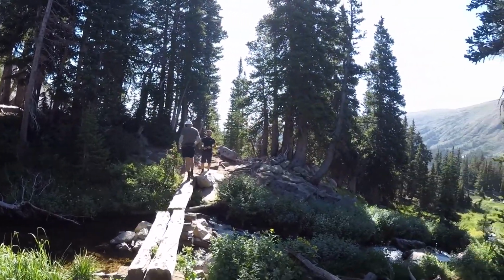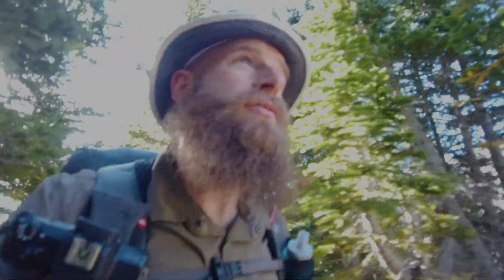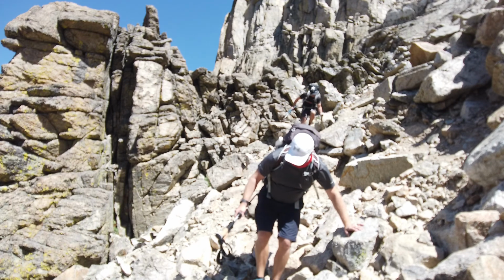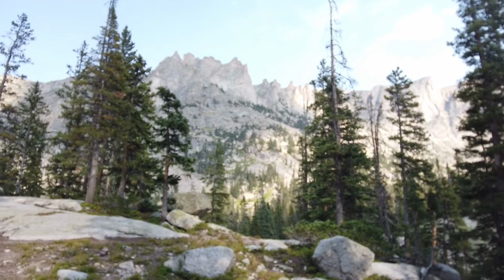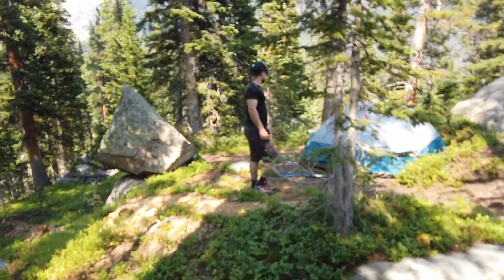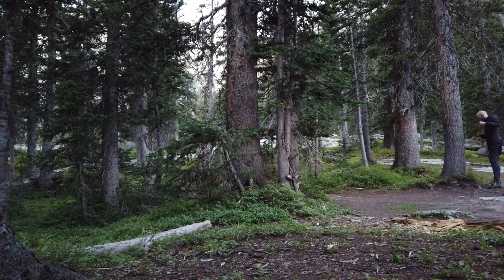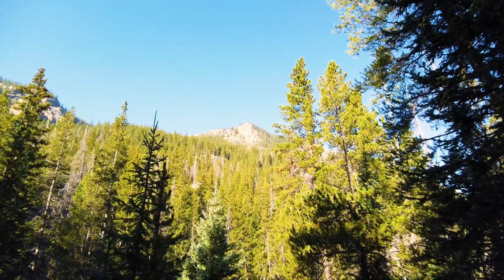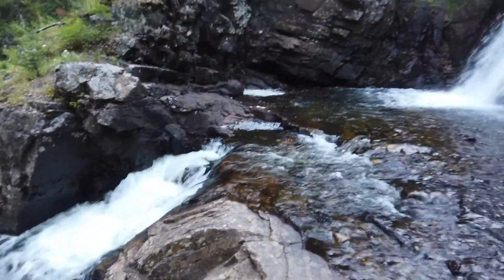Pawnee Buchanan Loop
Taking some good friends around the picturesque Pawnee Buchanan Loop just above Boulder CO. Wild camping for two nights, with 31 miles and 7,200ft of elevation gain made this a fantastic adventure.